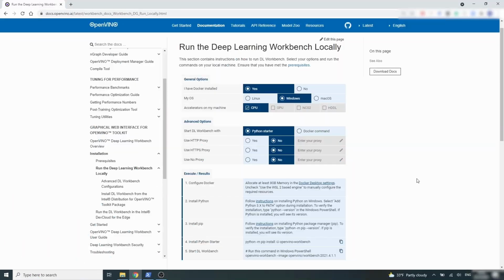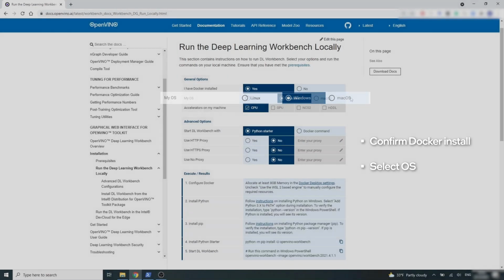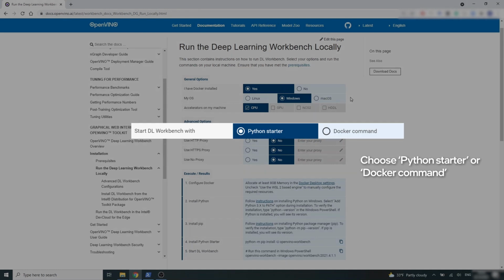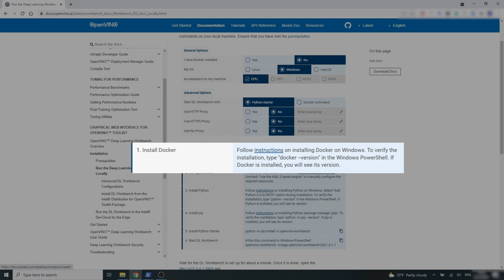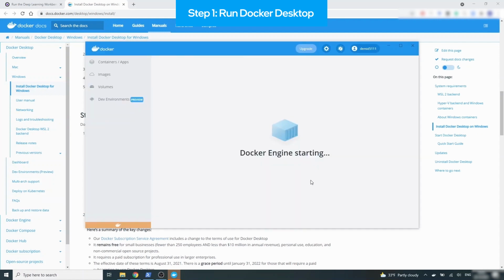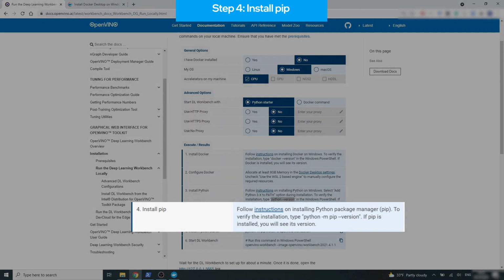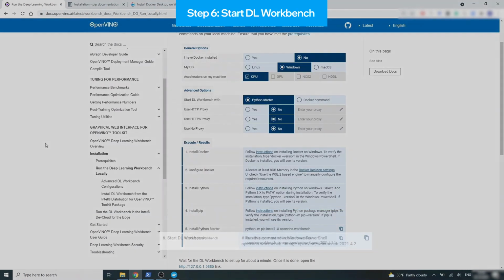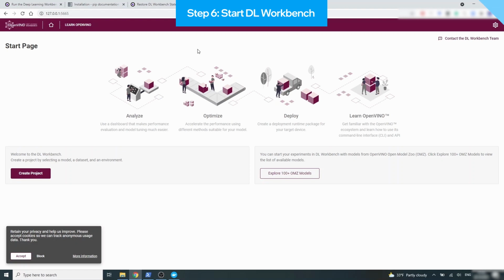How to Install and Run OpenVINO™ Deep Learning Workbench on Windows | Intel Software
Learn how to install and run OpenVINO Deep Learning Workbench on Windows and start optimizing, analyzing, and preparing your model for deployment.

In this video, we walk you through installing and running OpenVINO™ Deep Learning Workbench on Windows and get you ready to start optimizing, analyzing, and preparing your model for deployment.

Try Deep Learning WorkBench on a variety of Intel® Processors and Accelerators on the DevCloud

00:00 Opening Sequence
00:10 Intro & Key Takeaways
00:32 General Option Selection
01:56 Step 1: Run Docker
02:44 Step 2: Configure Docker
04:04 Step 3: Install Python
04:58 Step 4: Install PIP
05:25 Step 5: Installing Python Starter
05:36 Step 6: Start Deep Learning Workbench
04:50 Congratulations and Learn More